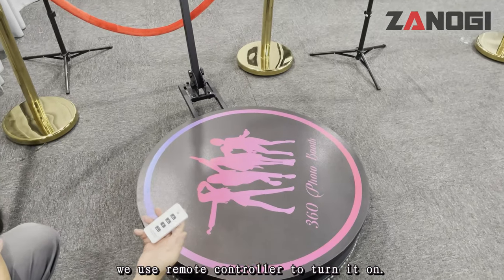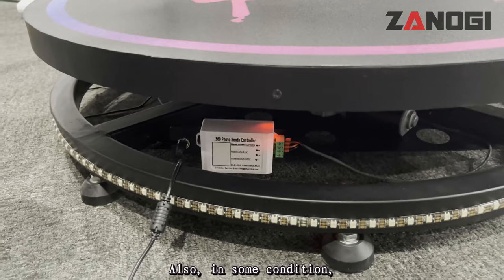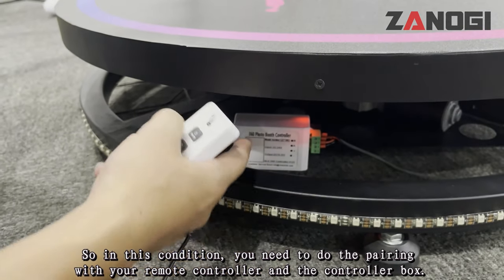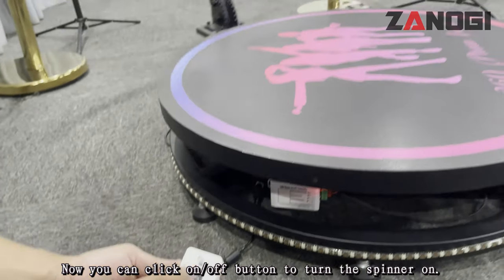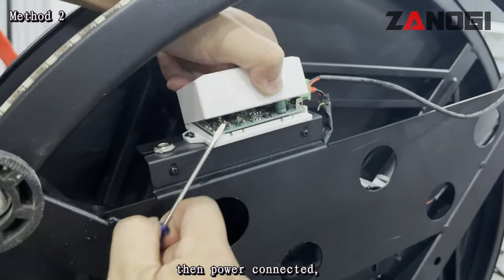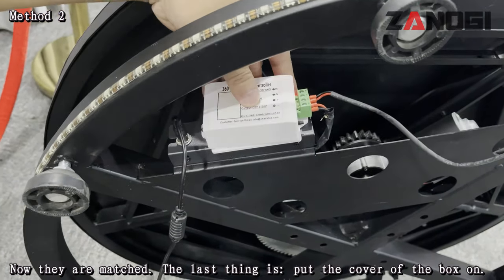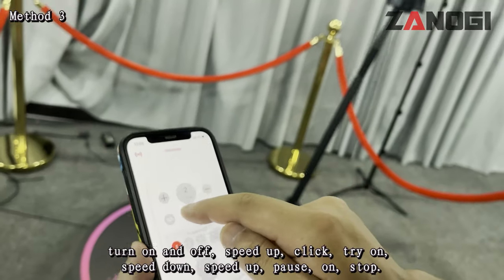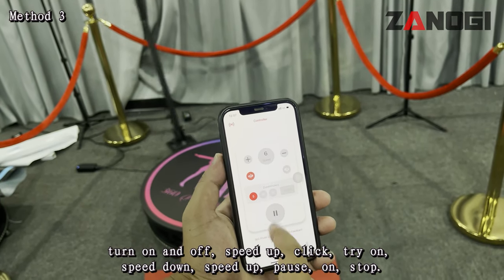How to pair the 360 photo booth remote contral?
If the 360 photo booth remote contral not working.First check whether the battery has power and the battery is correctly installed if the remote control cannot be used. Then try to pair the remote control with the machine. Watch the video which teachs you how to pair remote control with the machine.If the method above cannot solve the problem, just first use APP (ChackTok) to control it.